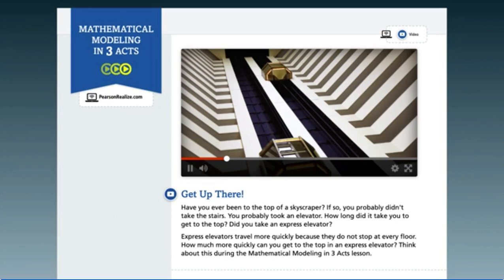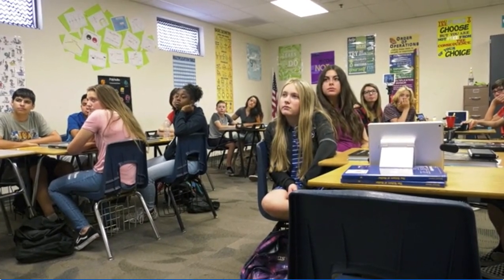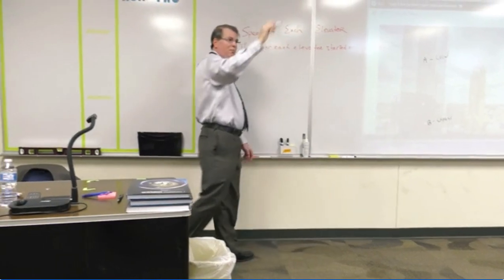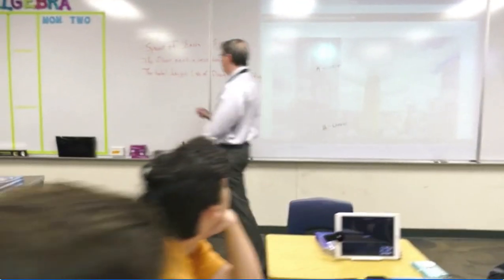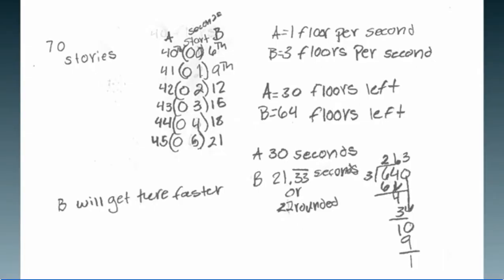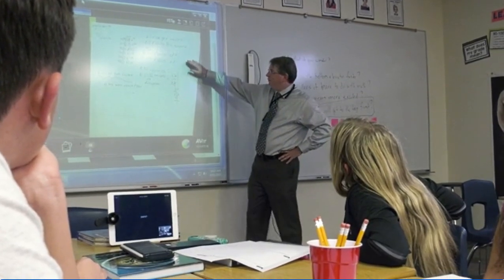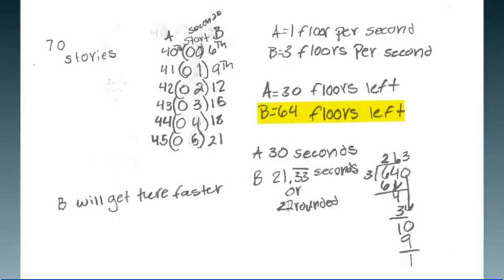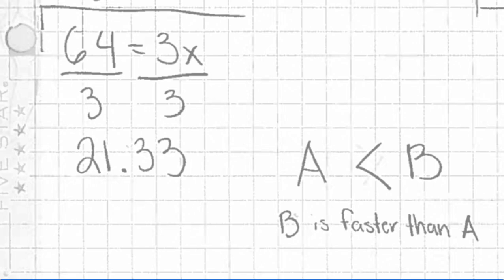Screen Recording 2021 10 28 at 8 51 01 PM